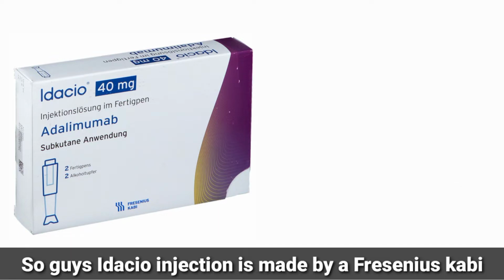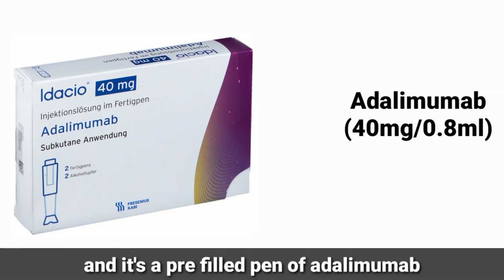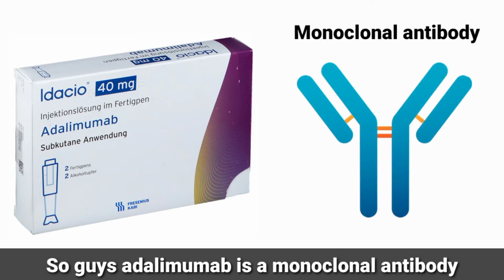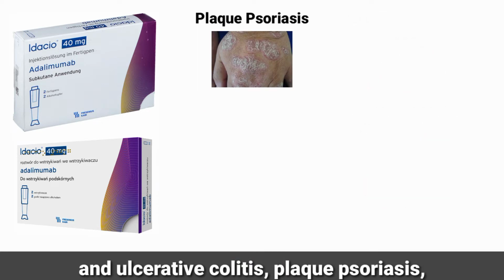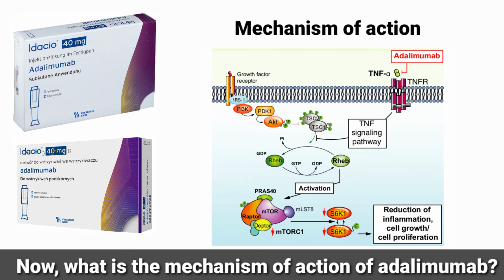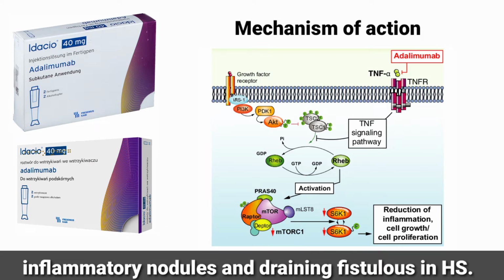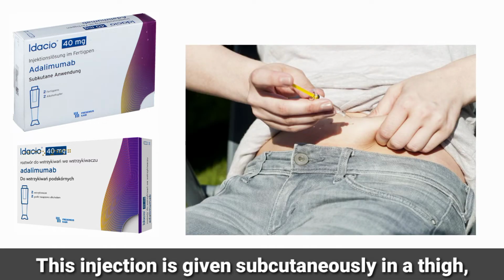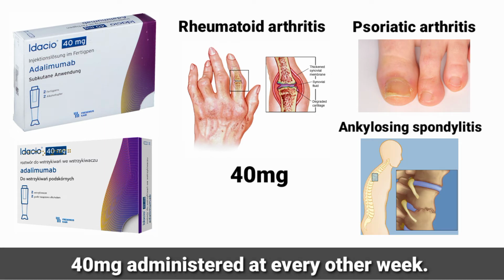Idacio 40mg injection - complete details